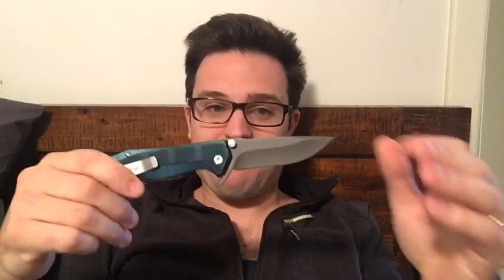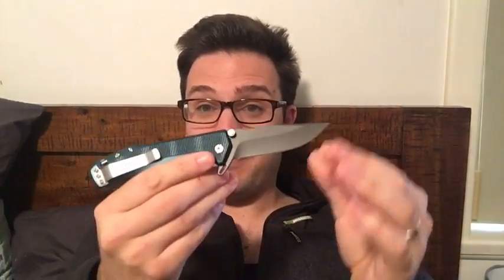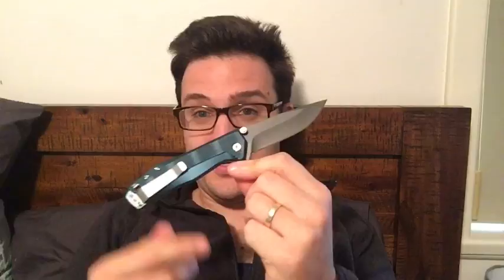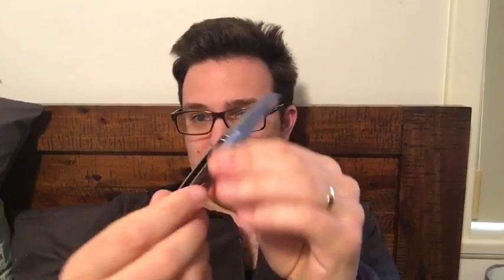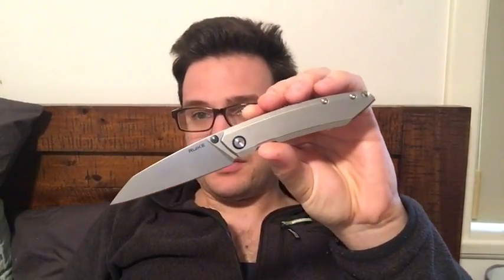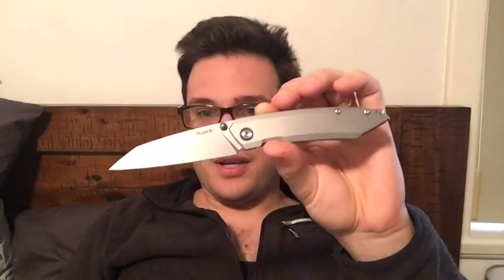Sick and Tired Update!